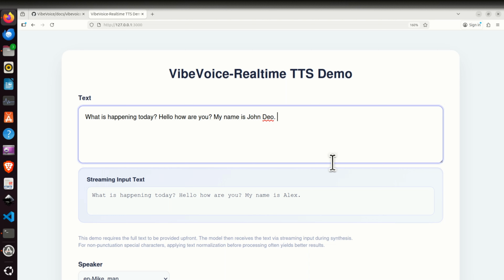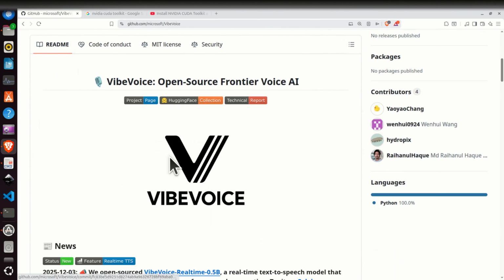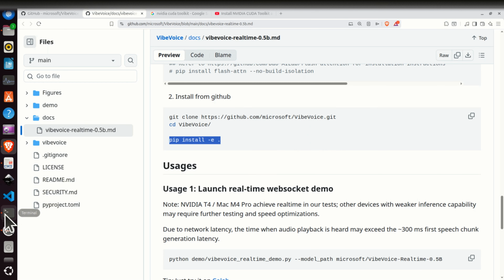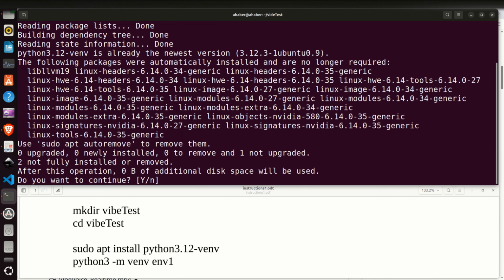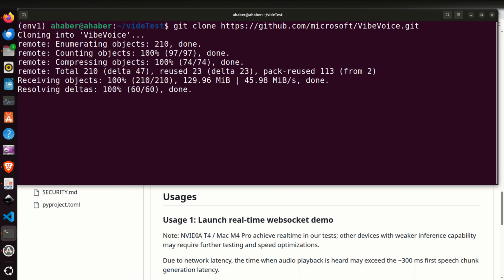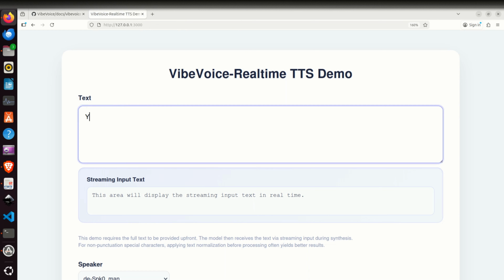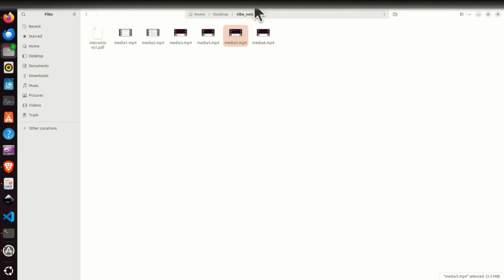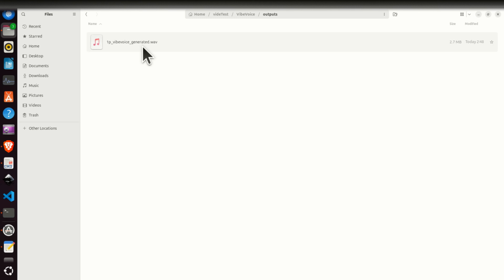VibeVoice Realtime 0.5B on Linux Ubuntu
In this tutorial, we explain how to install and run locally Microsoft's VibeVoice Realtime 0.5B Text to Speech model on Linux computer. We explain how to run VibeVoice TTS in a GUI and how to generate the speech in realtime.